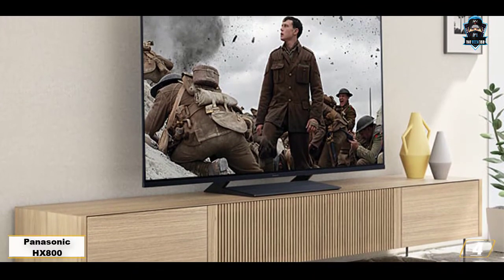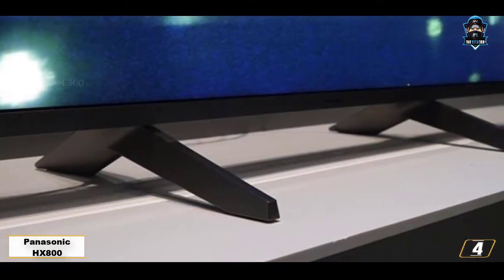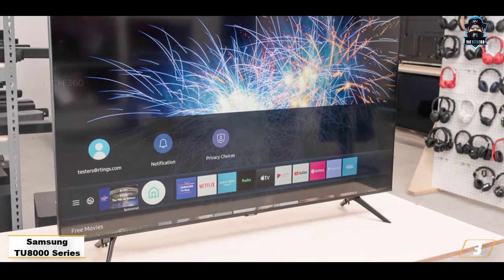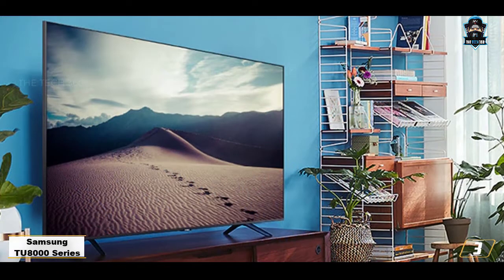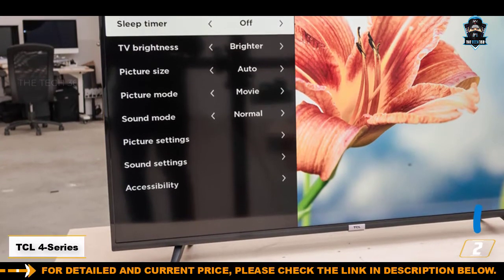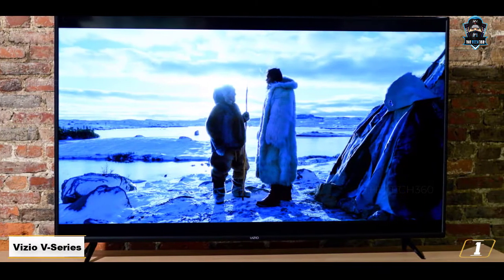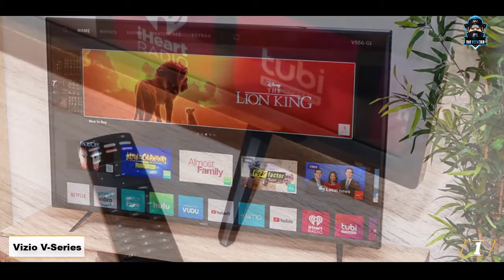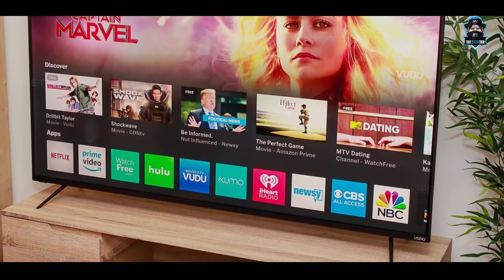Best 40-inch TVs for your home [ Top 5 Picks]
Top 5 best 40-inch TVs for your home, The Best 40-inch TVs for your home, best budget 40-inch TVs for your home 2023, Best 40-inch TVs for your home and Best 40-inch TVs for your home 2023 are reviewed in detail in this video. I have also covered the top 40-inch TVs for your home. So it's a must-watch video for you if you are planning to buy a new budget 40-inch TVs for your home of any budget.

••• 🛒 Check The Link Below For Best Deal 🛒 •••

TCL 6-Series Roku TV (R655)
TCL 6-Series Roku TV (R635)
TCL 5-Series Google TV (S546)
TCL 5-Series Roku TV (S535)
TCL 4-Series Roku TV (S435)